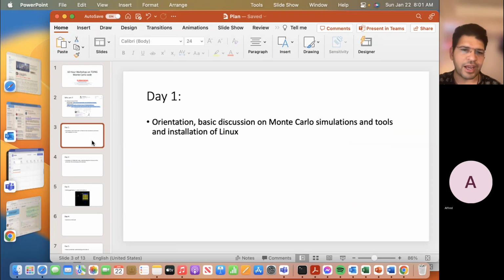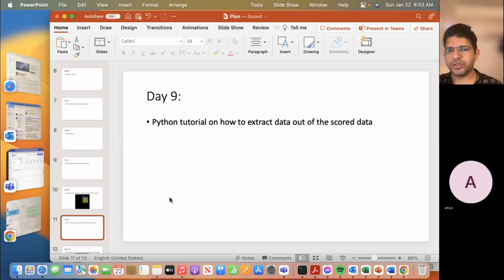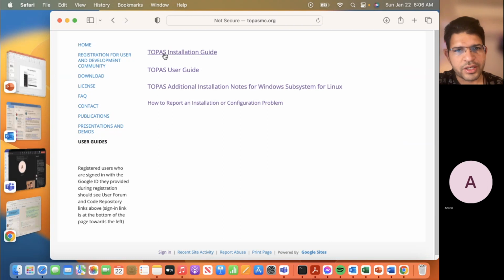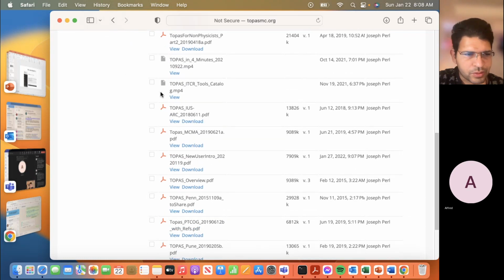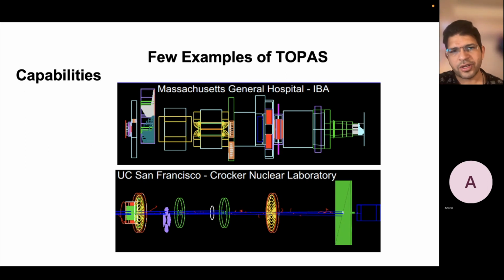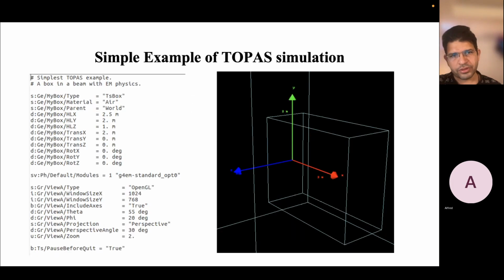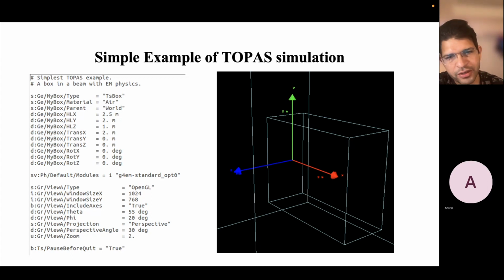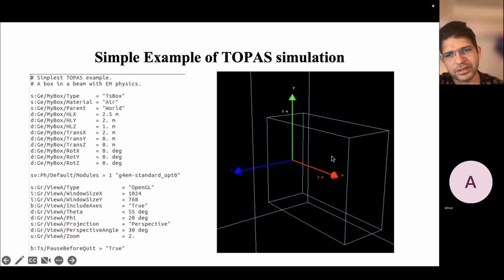TOPAS Tutorial Series, Session 1 Part1